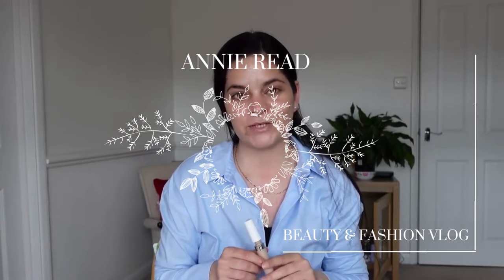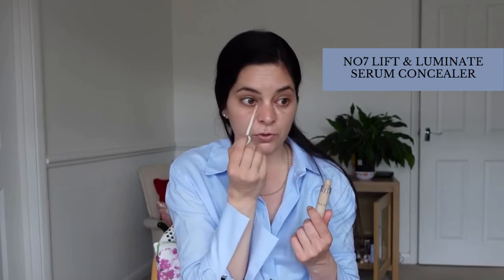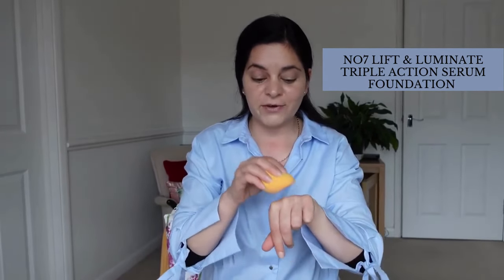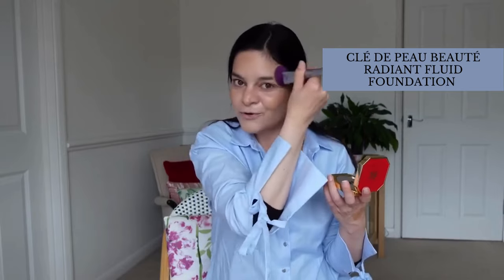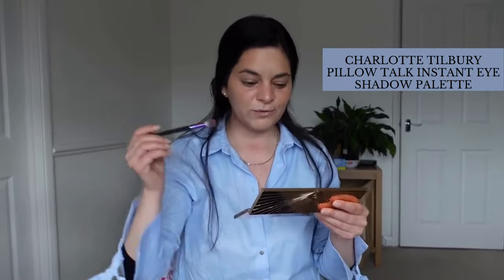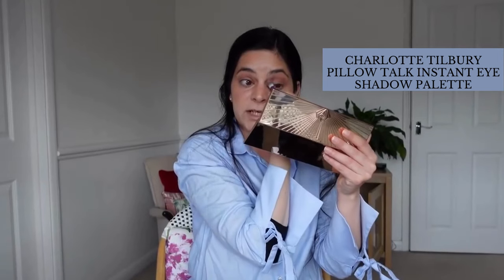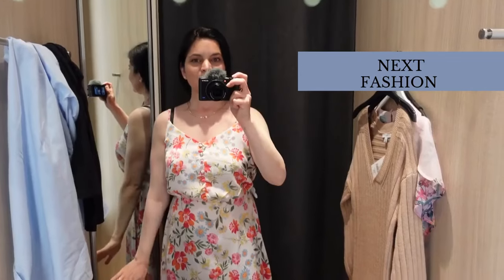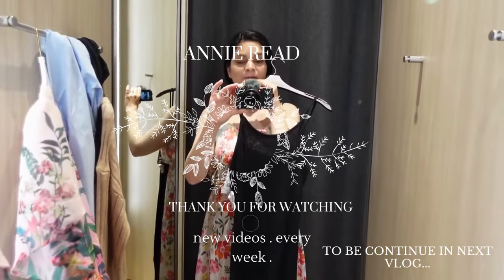High Street Beauty & Fashion Vlog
I would love to take you shopping & to show you some of my natural look makeup routine. I'll take you through my favorite makeup products I love to use. Then I went shopping visiting high street brands & found some beautiful dresses.
Products:
No7 Lift & Luminate Serum Concealer in shade Light
No7 Lift & Luminate TRIPLE ACTION Serum Foundation in shade Cool Beige
CLÉ DE PEAU BEAUTÉ RADIANT FLUID FOUNDATION NATURAL in shade B60
Charlotte Tilbury Pillow Talk Instant Eye Shadow Palette
Fashion:
Next fashion brand
Love & Roses fashion brand